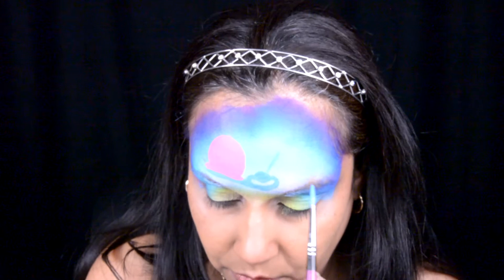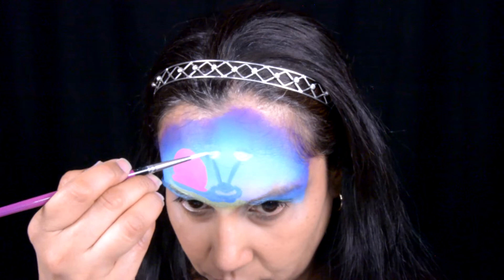Gary face painting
Only In Ur Mind:

Welcome to Only In Ur Mind. Today’s cartoon face painting is Gary. I’ll be doing more characters from SpongeBob, so come back to see who I do next. I hope you enjoy his face paint.
Make-up used
Mehron paradise paint: pink, lime green, purple, blue, and red
Wolfe: black and white
Fusion: Leanne’s Happy Pixie- petal palette
Stencil: Ultimate GraffitiEye
Brushes:  2, 3, 4 round, finger dauber, petal sponge